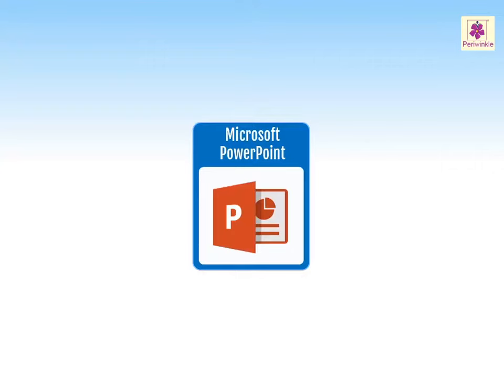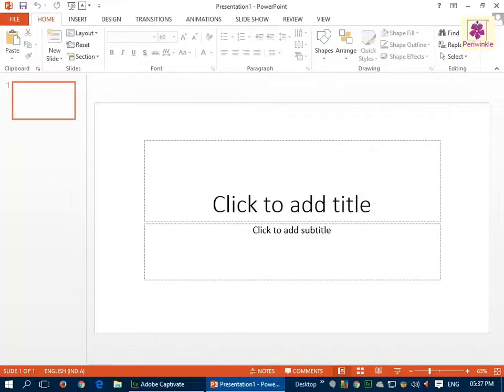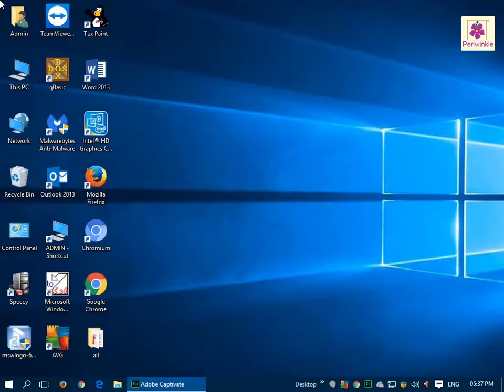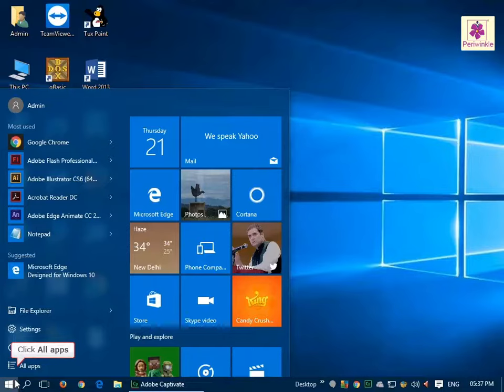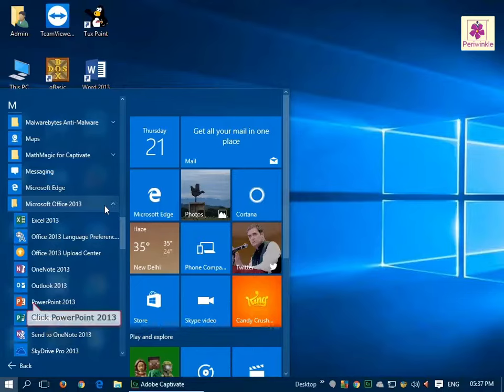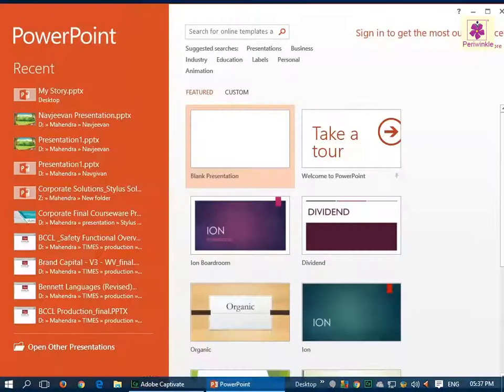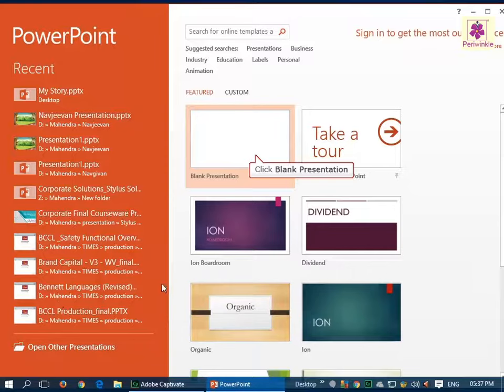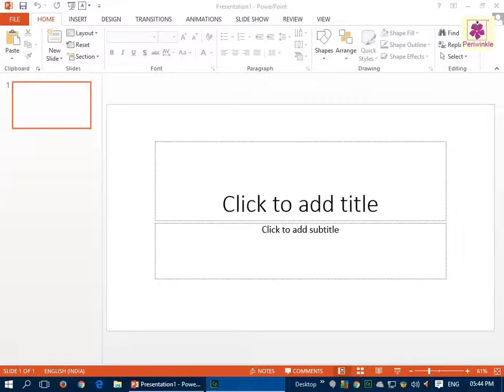Starting MS PowerPoint | Computer Training | Periwinkle